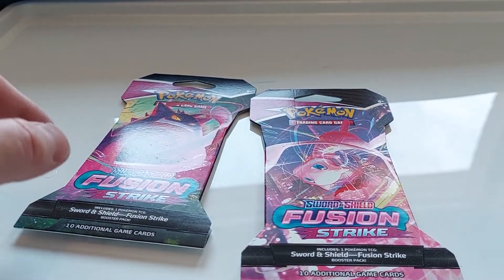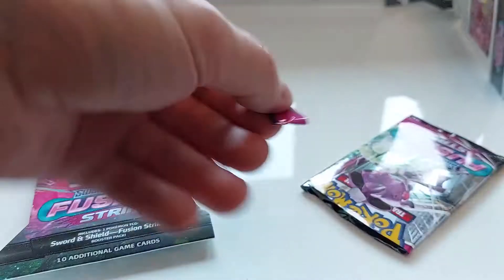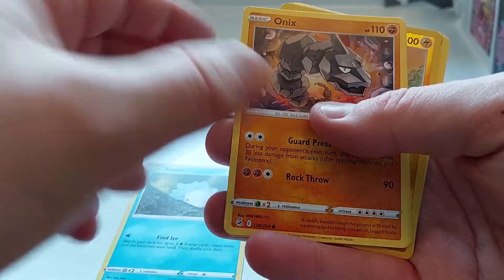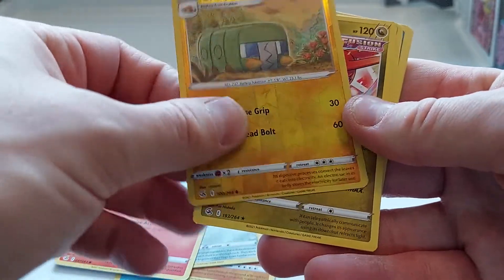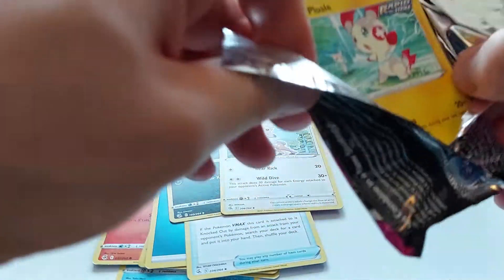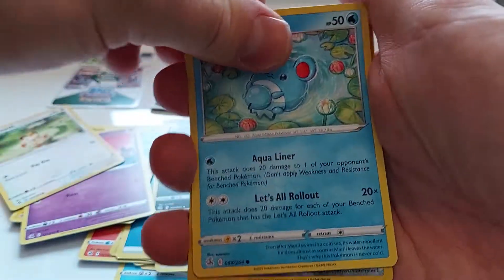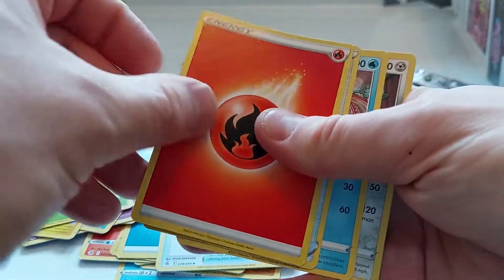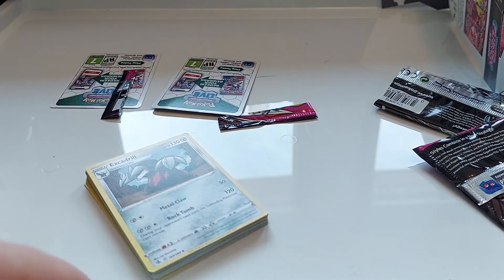Fusion Strike Pokemon Card Opening